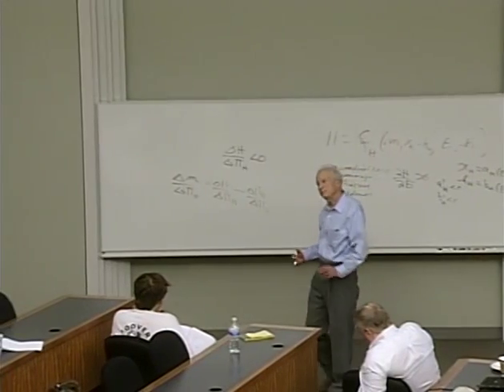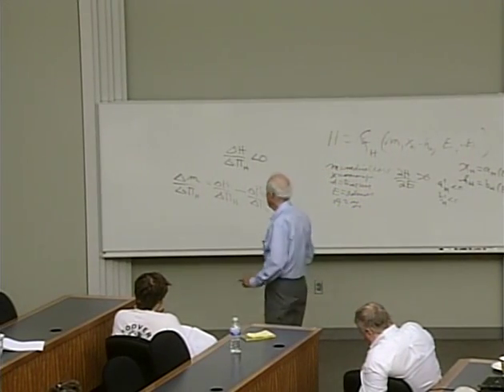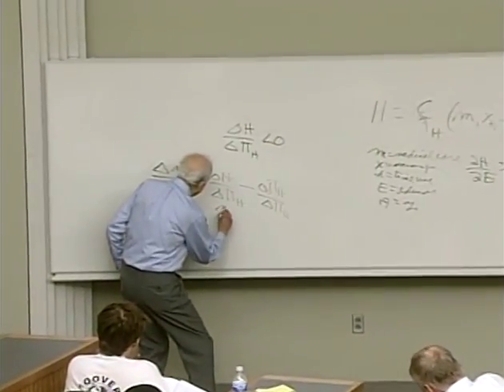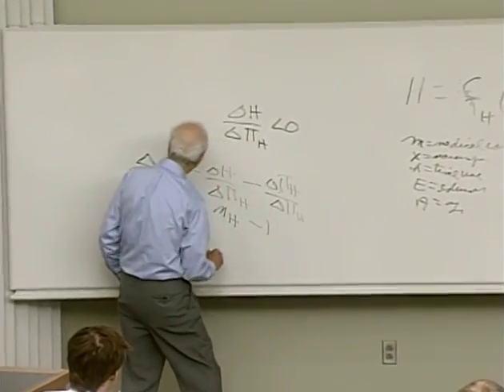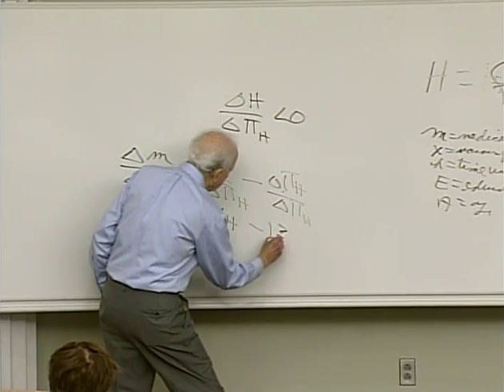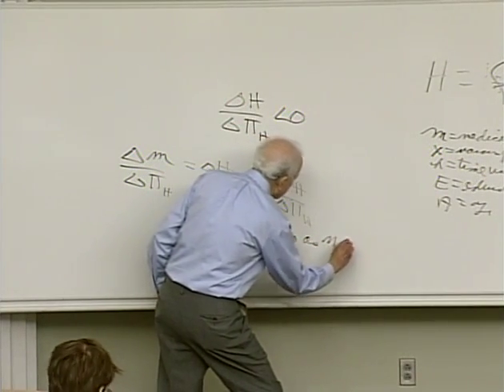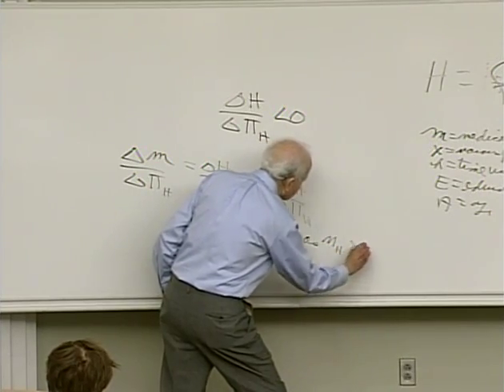PriceTheorySummerCamp Day4 Session1 GaryBecker